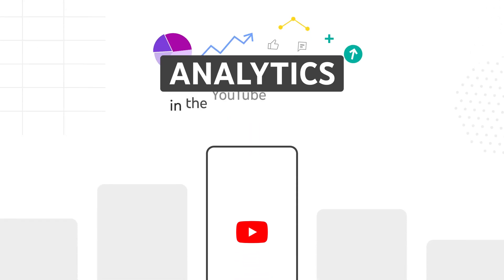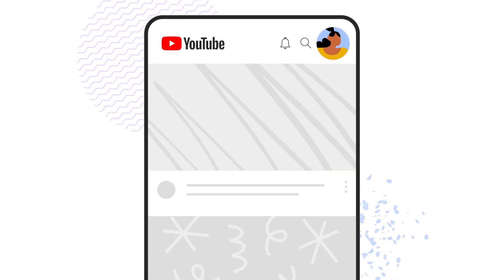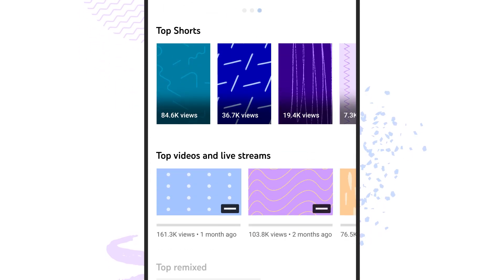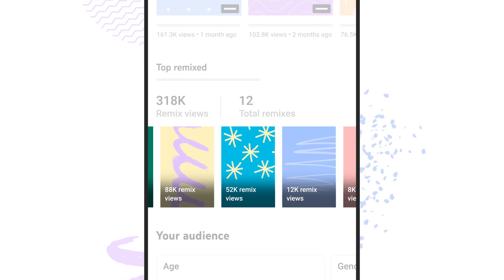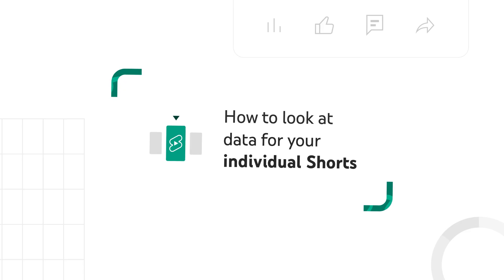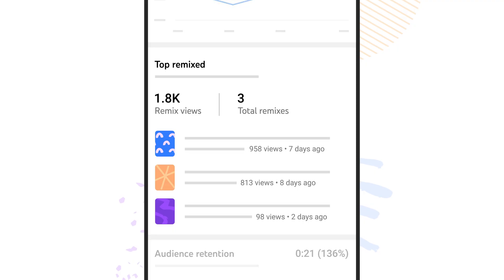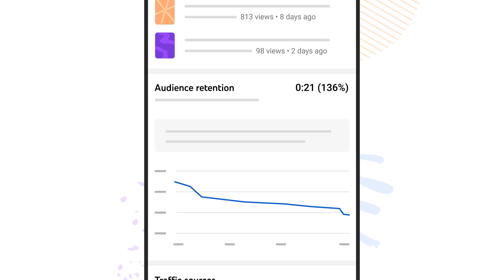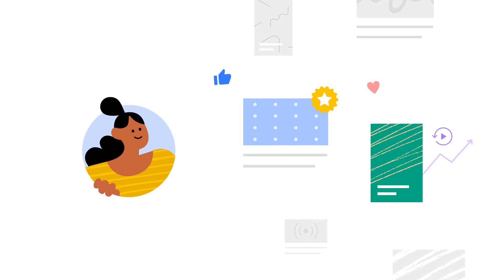Analytics in the YouTube App (for Shorts, Videos, Live Streams, and more!)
The YouTube Main App gives you an easy way to look at Analytics for your channel overall, and for specific content like your Shorts. Analytics in the YouTube app are tailored to you – so depending on the type of content you post, you’ll see options for Videos, Shorts, and Live. Tapping on these chips shows you separate data for that specific content type. This data can help you see what’s doing well on your channel, and what your audience loves so you can make more of it!

0:00 Analytics in the YouTube App
0:28 Channel-level Analytics
2:02 Shorts Analytics